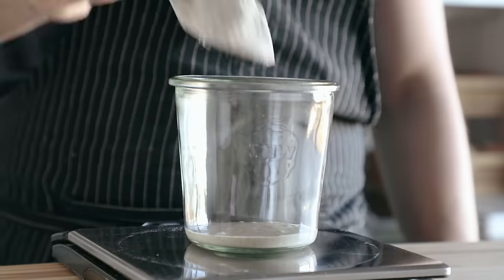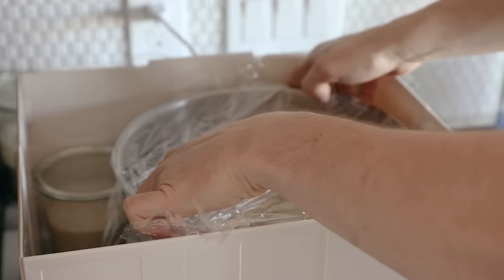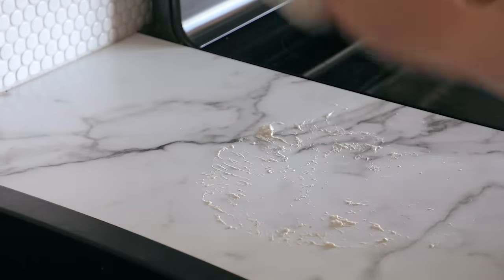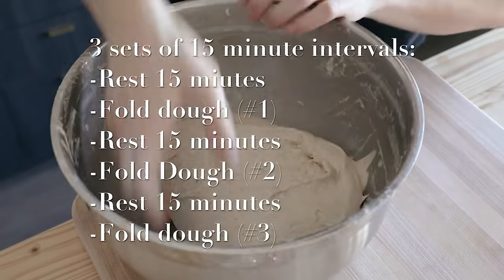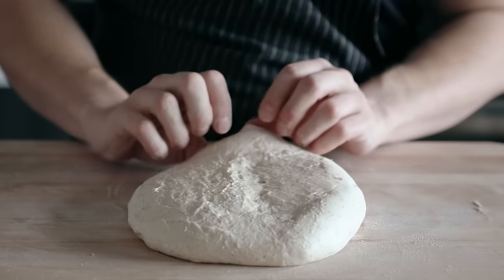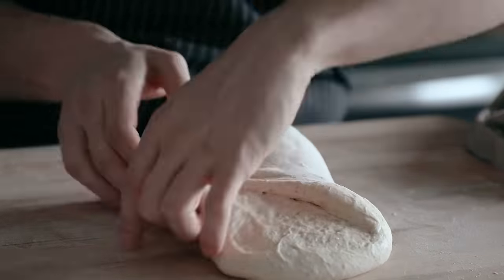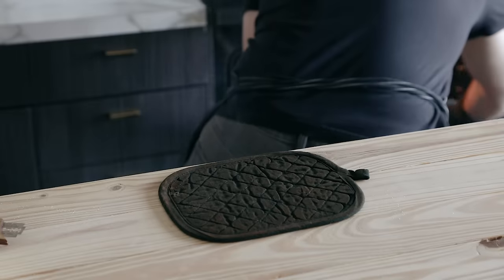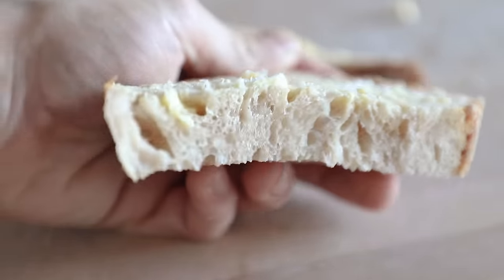The Ultimate Homemade Sourdough Bread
Fermentation Friday, much belated but here! Making Sourdough bread at home is much easier than it looks once you get it down. This is not one of those recipes. Long story short, you guys asked for my advanced version, so here it is. It's all about Technique.

*We won Saveurs Best Food Video and I am just so grateful, thank you guys again!*